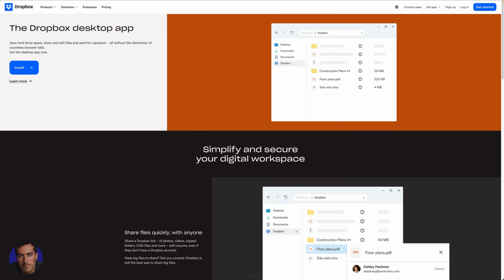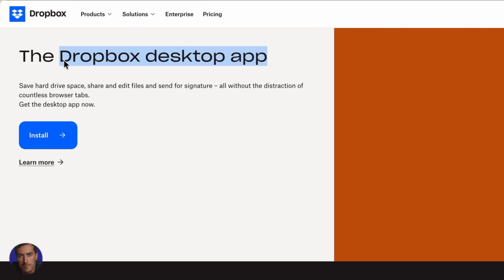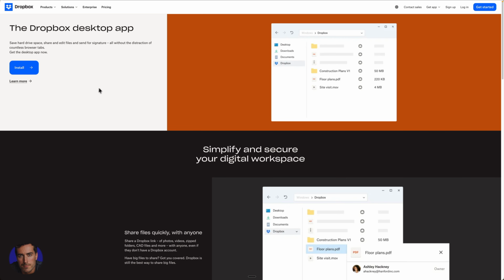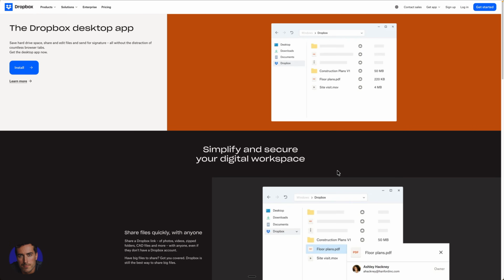How to Download Dropbox for Windows (QUICK Way)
Learn how to download Dropbox on Windows with this easy guide. Follow along to get the desktop app installed quickly and start using Dropbox today.

Timestamps:
0:00 - Introduction
0:10 - Downloading The Dropbox App
0:50 - Final Thoughts

▬▬▬▬ Links & Resources ▬▬▬▬

▬▬▬▬ Video Transcript ▬▬▬▬

In this video, I’m going to show you how to download Dropbox on Windows.

This is a great way to explore the platform and see if it fits your needs. Once you click the link, you’ll be directed to the main Dropbox page.

Depending on when you click the link, the layout might look a bit different, but the process is generally the same. Look for the option to install the desktop app and click on it.

This action will initiate the download to your default downloads location. If you're using Google Chrome, your downloads will typically go to a specific folder.

Make sure to check where your browser saves downloads so you can easily find the Dropbox installer. After the download is complete, simply follow the on-screen instructions to install the app on your computer.

I hope you found this video helpful and informative! If you did, please consider giving it a thumbs up.